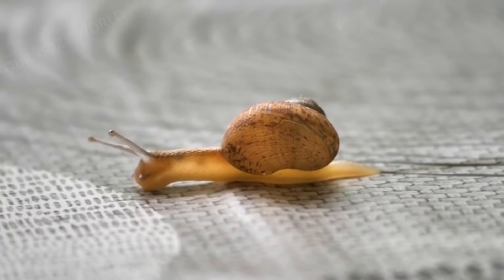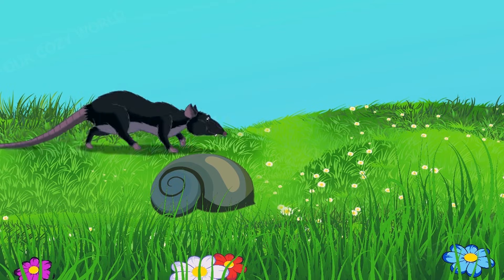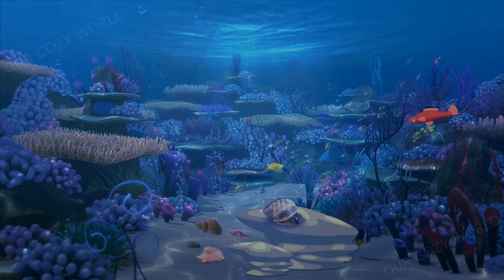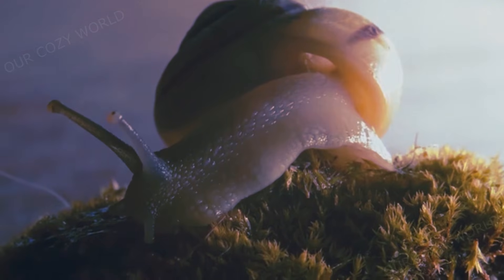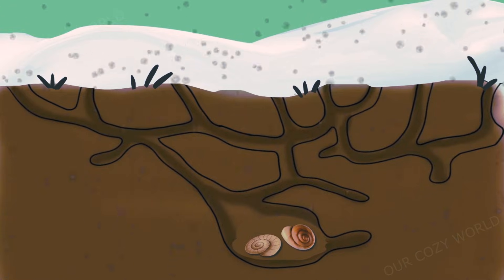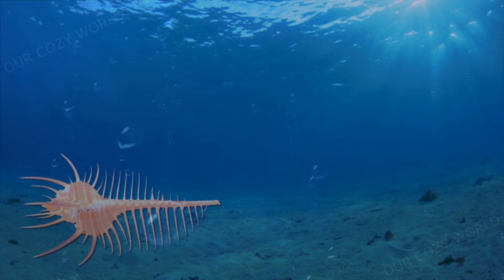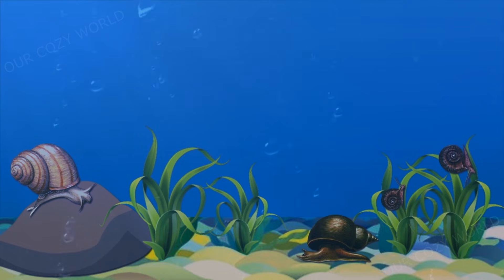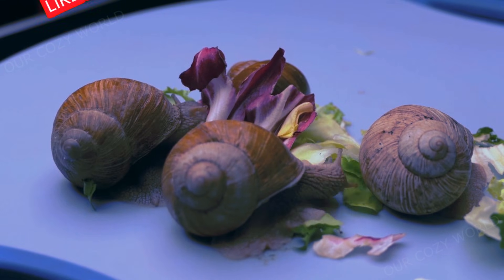Snails | Snail Animal Facts | The Wonderful World of Invertebrates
Snails are called a huge variety of diverse gastropod molluscs that have an outer shell. These include not only land snails, but also numerous species of freshwater and marine snails. These representatives of the animal world are among the most ancient creatures on our planet. And, despite their slowness, snails are truly interesting and unique creatures of nature. To learn more about them, our video from the series «The Amazing World of Invertebrates» will help. This video tells about where snails live, what they eat, how they grow and move, what tongue they have, why snails can move upside down, how the shells of these animals were used in ancient times, what is the role of snails in nature, and much more.